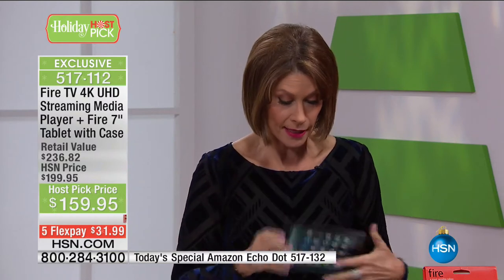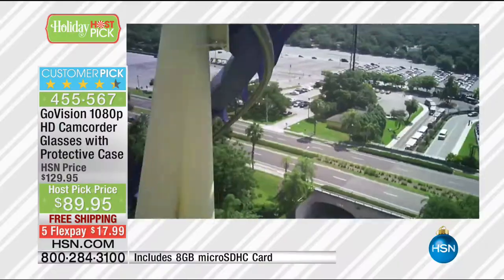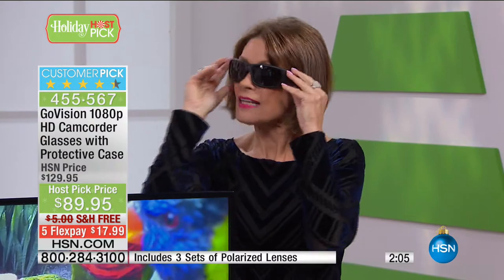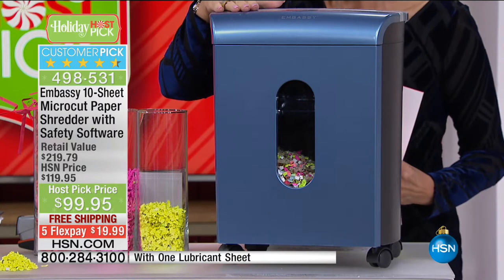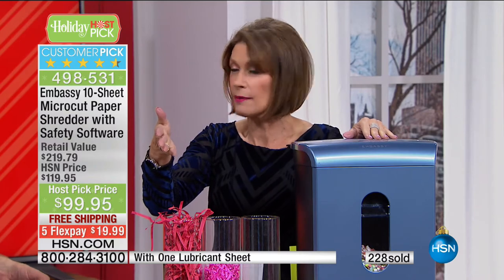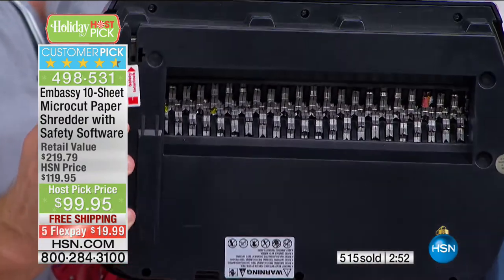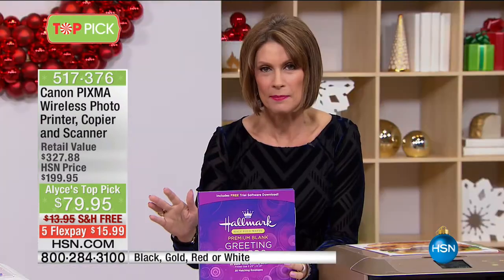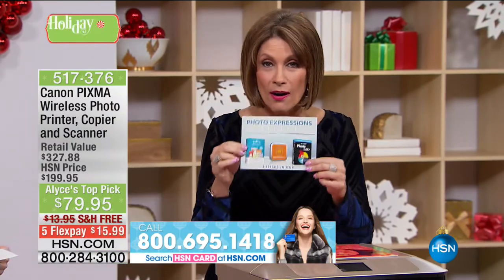HSN | Alyce Caron's Holiday Electronic Host Picks 10.15.2016 - 04 PM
Show Host Alyce Caron picks